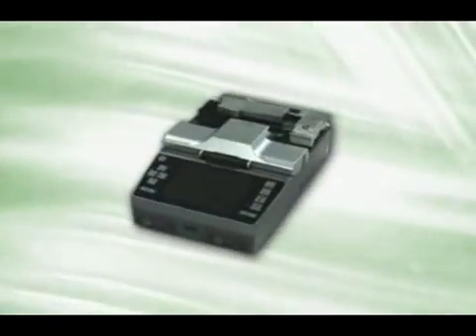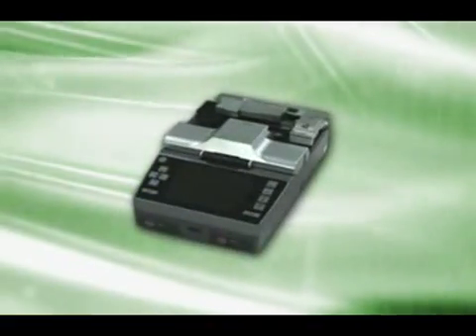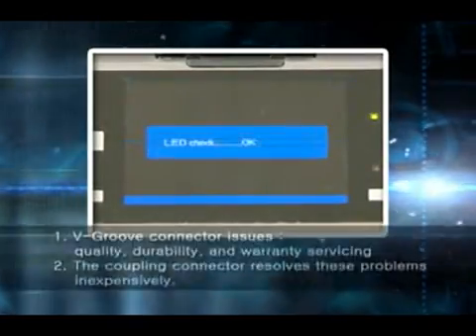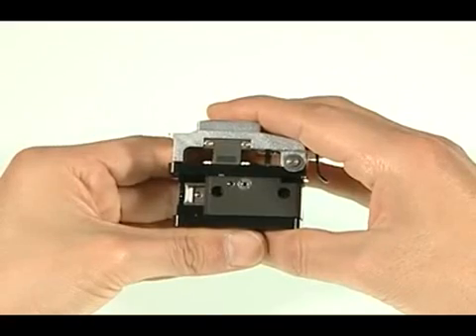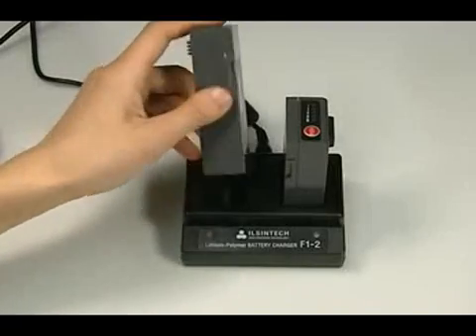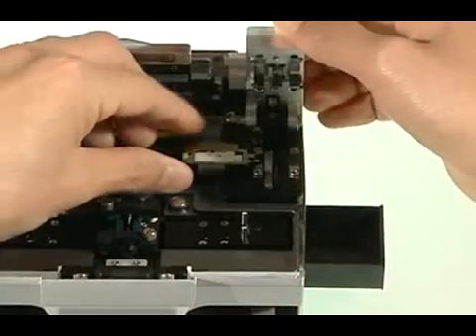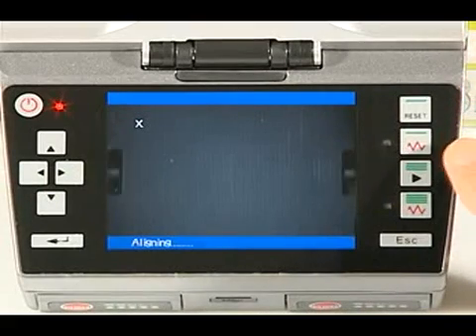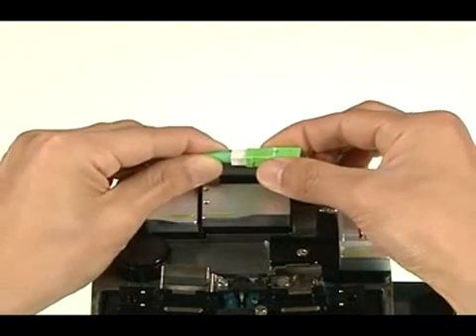ILSINTECH SWIFT F1 FTTH fusion splicer I.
Prezentace optické svářečky vláken 2D ILSINTECH SWIFT F1, část 1.